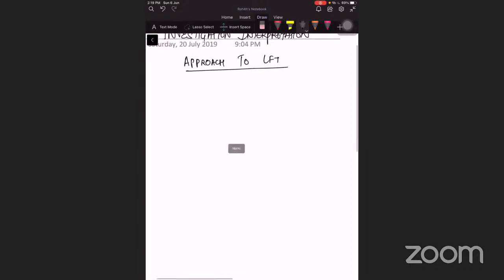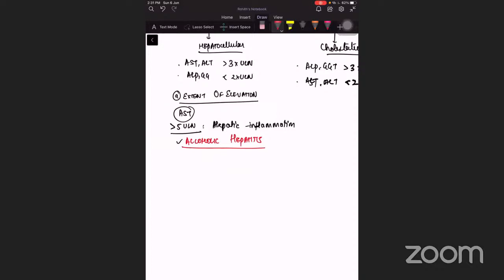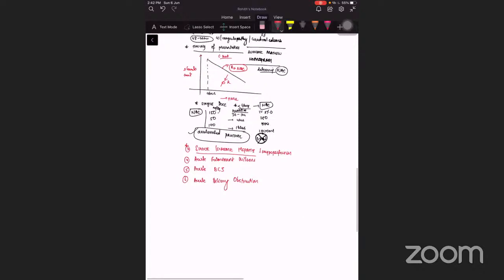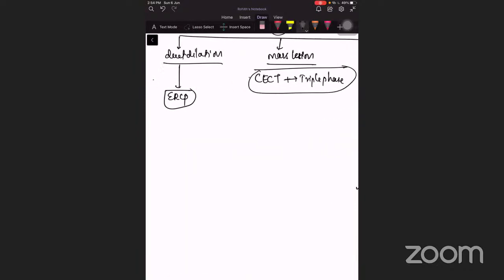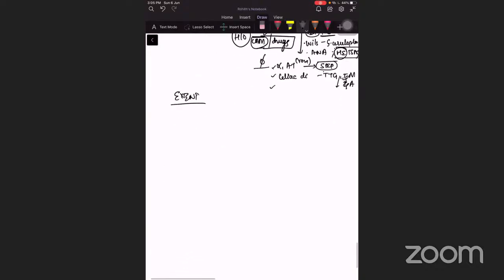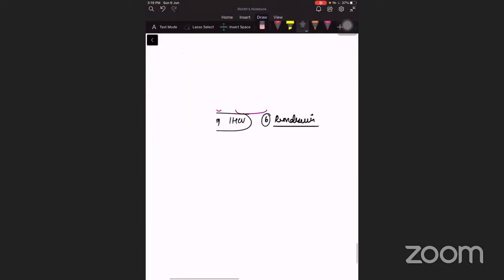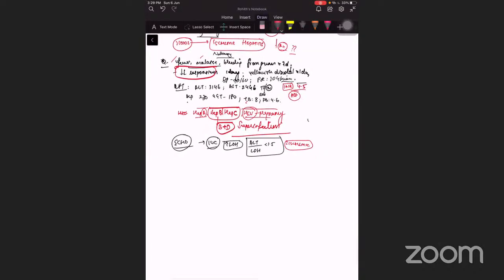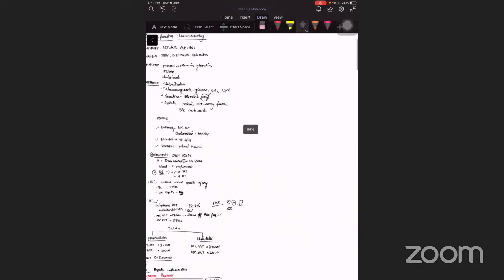INVESTIGATION INTERPRETATION : LIVER FUNCTION TESTS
Investigation Interpretation
Interpretation of common laboratory test reports (Continued)

Mentor: Dr. Vijay Balaji